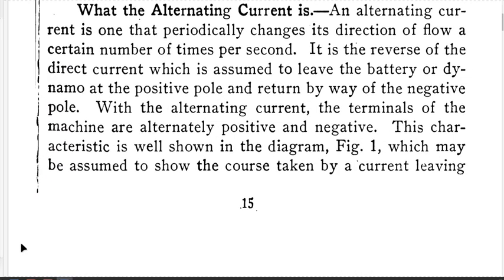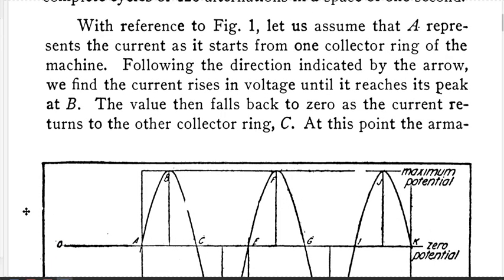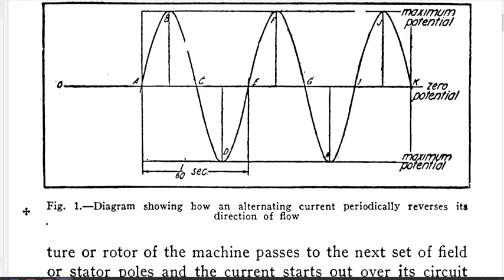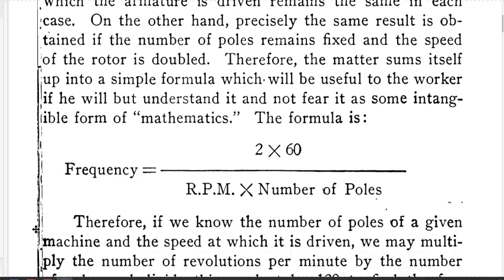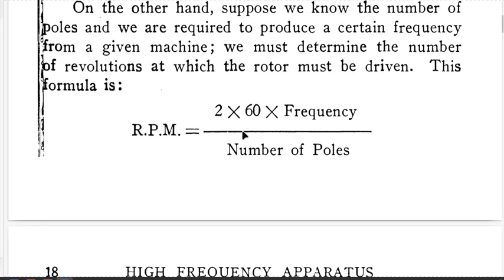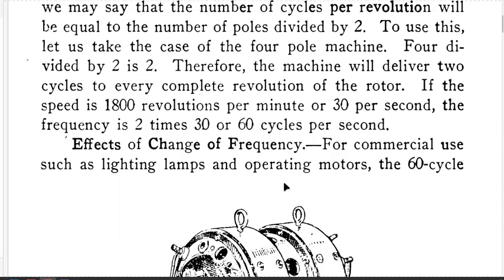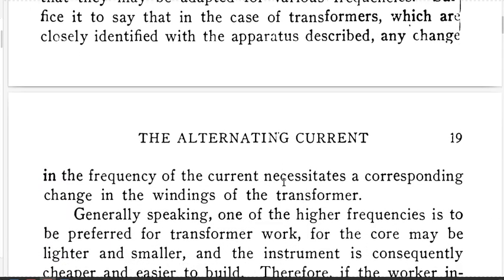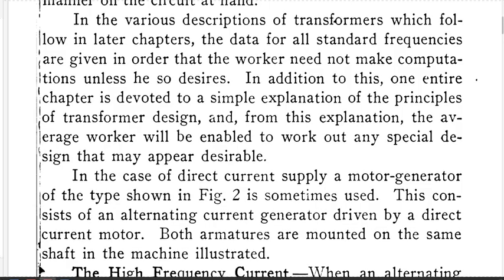Stanley Curtis on the altenating current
An alternating current is one that periodically changes its direction of flow a certain number of times per second. It is the reverse of the direct current which is assumed to leave the battery or dynamo at the positive pole and return by way of the negative pole. With the alternating current, the terminals of the machine are alternately positive and negative. This characteristic is well shown in the diagram, Fig. 1, which may be assumed to show the course taken by a current leaving the terminals of an alternating current generator having four field poles and having its armature or “rotor” driven at 1800 R.P.M.

This machine would be termed a 60-cycle alternator because the current it delivers would make 60 complete cycles or 120 alternations in a space of one second. (...)

Effects of Change of Frequency.

--For commercial use such as lighting lamps and operating motors, the 60-cycle current is in general use in the United States. Certain parts of the country still use 125 and 133-cycle currents and in Canada the 25-cycle current is much in evidence.

A change in the frequency of the current necessitates profound changes in the apparatus it is intended to oper¬ate. It is not within the province of this work, however, to touch upon the alterations necessary in motors in order∣ that they may be adapted for various frequencies. Suf¬fice it to say that in the case of transformers, which are closely identified with the apparatus described, any change in the frequency of the current necessitates a corresponding change in the windings of the transformer.